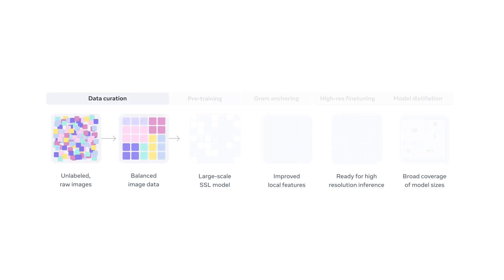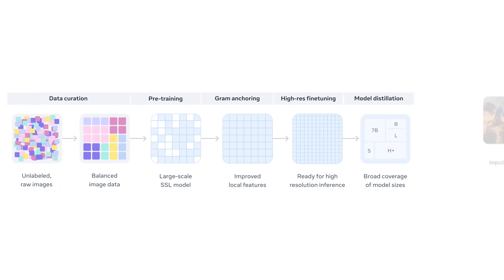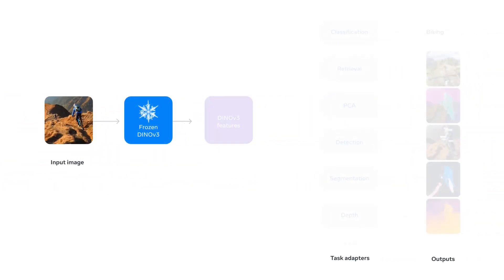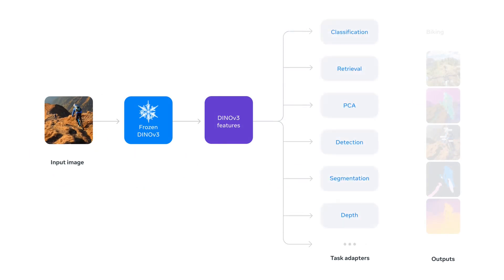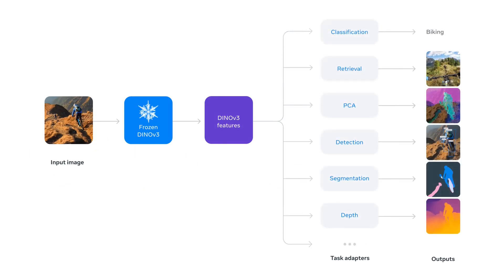DINOv3 - running on Intel NPU and AMD NPU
Do you have any questions about the board and ML around, or do you need advice?